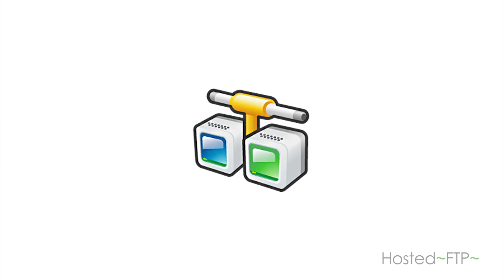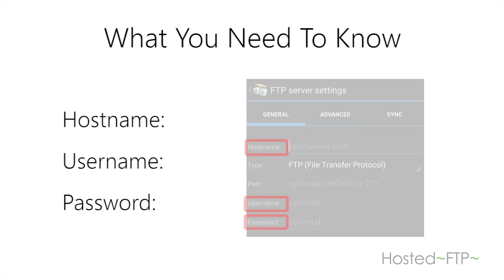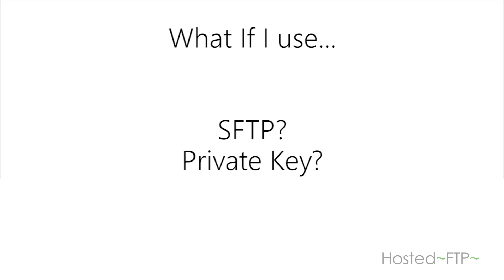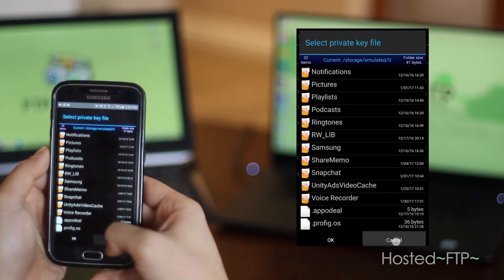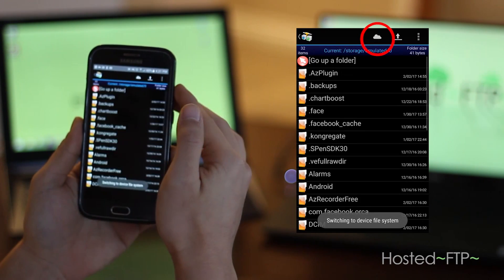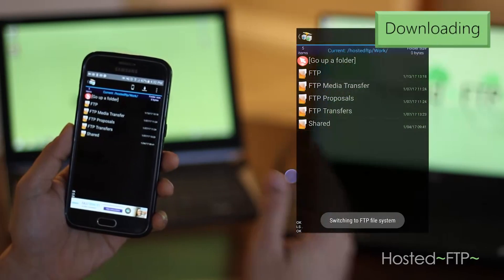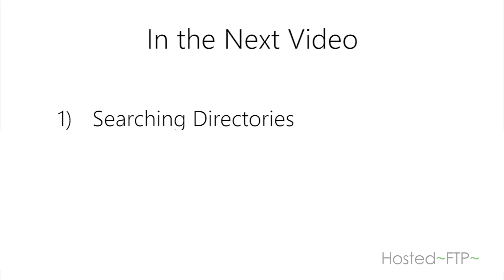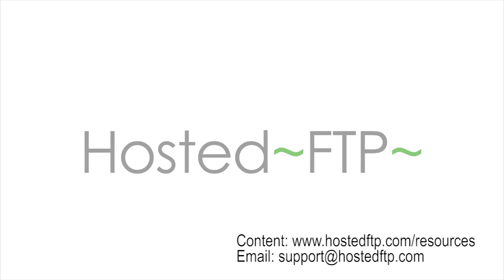AndFTP Tutorial - Connecting, uploading and downloading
In this AndFTP tutorial we show you how to use the mobile FTP client AndFTP to connect to your server and upload and download files and folders.

Use our live chat to talk to a representative about your needs